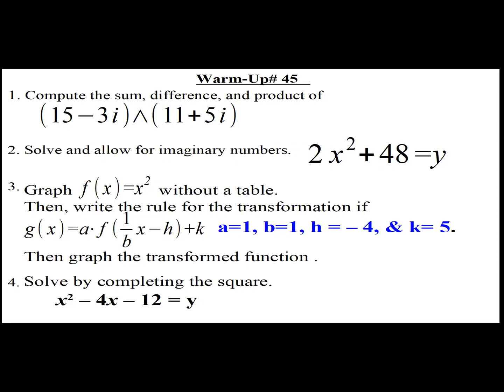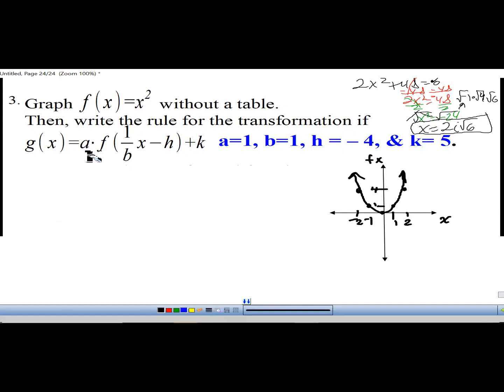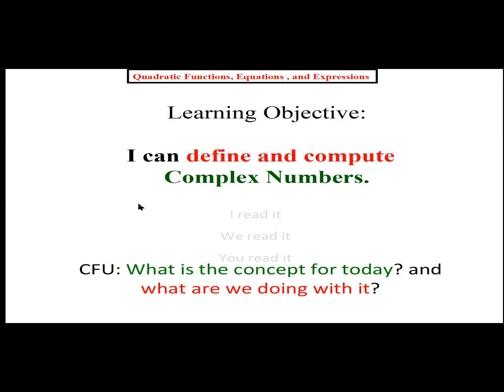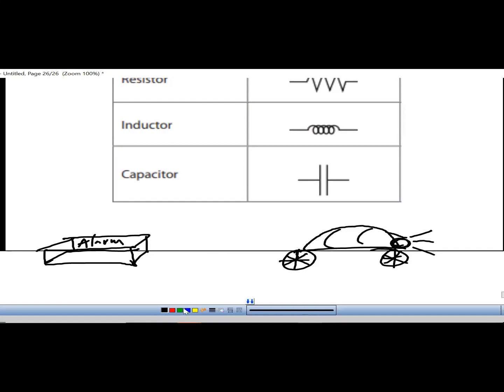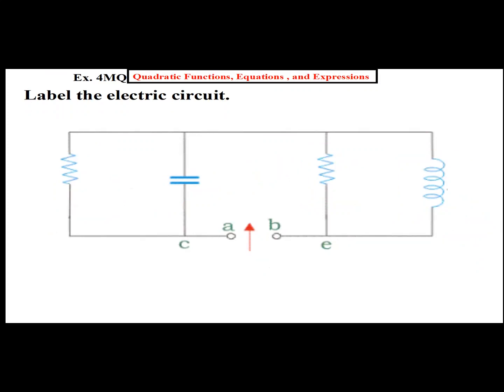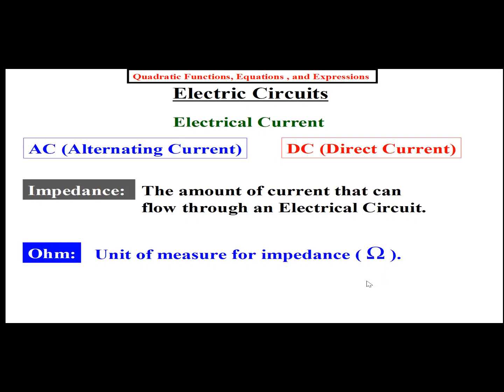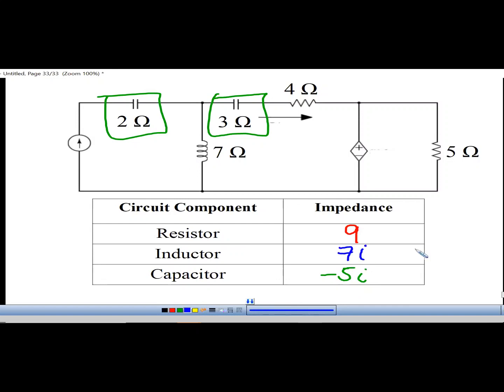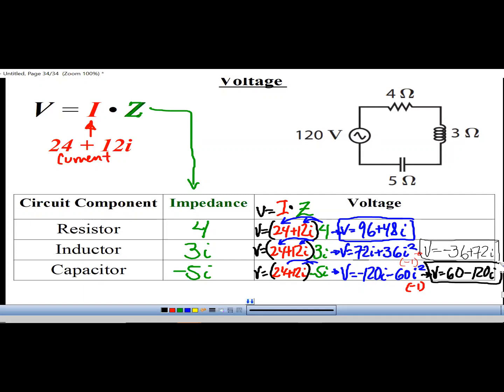Mr. Q's Electric Circuits and Complex Numbers